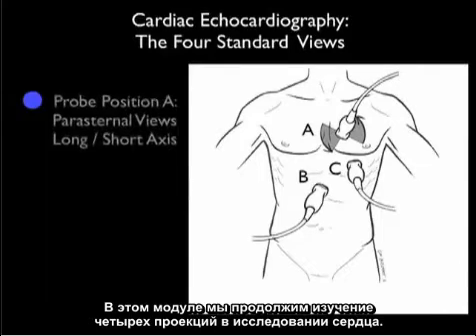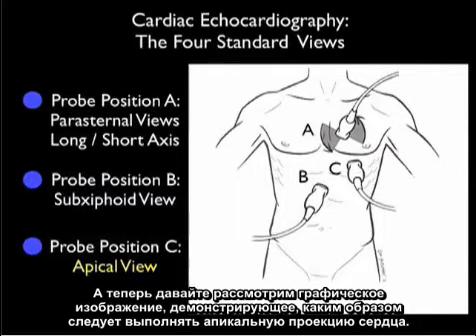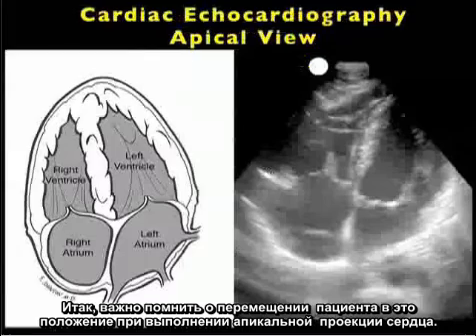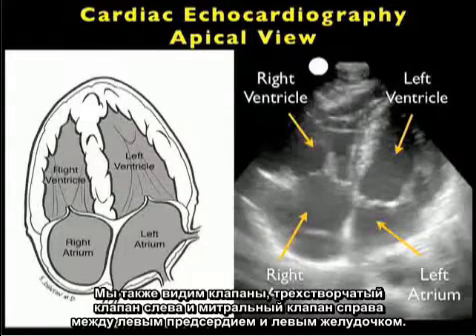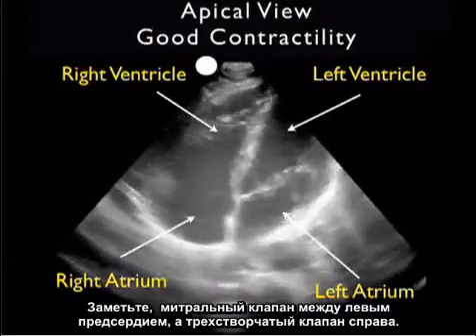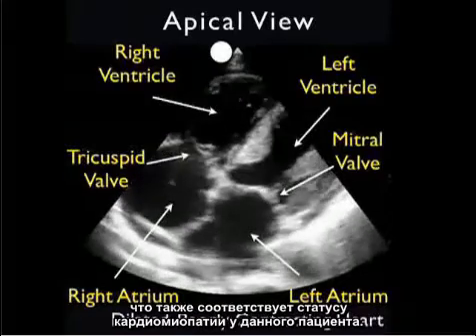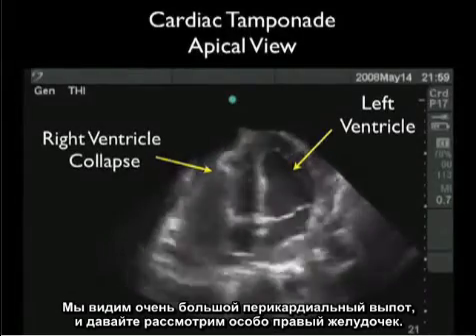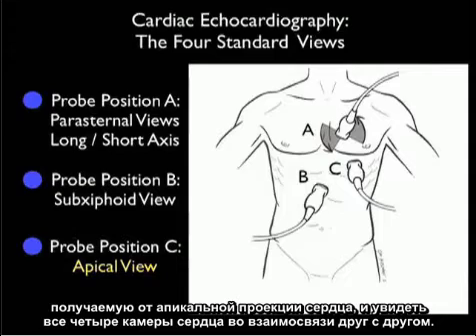Порядок выполнения: ультразвуковое исследование сердца — апикальная проекция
В этом видеоролике подробно показано, как с помощью портативного ультразвукового аппарата и фазированного датчика с использованием апикальной проекции оценивать функцию, анатомические особенности и сократимость желудочка сердца. Кардиологи часто отдают предпочтение этой проекции, так как она позволяет увидеть взаимное расположение всех четырех камер. Это ультразвуковое изображение идеально подходит для выявления кардиомиопатии, перикардиального выпота и тампонады сердца.